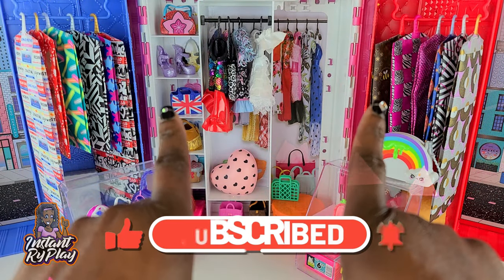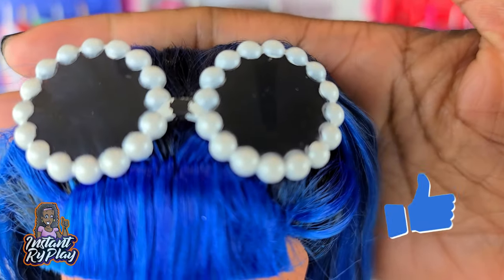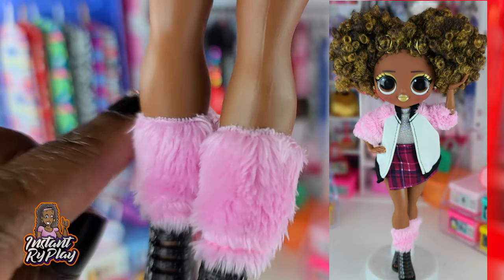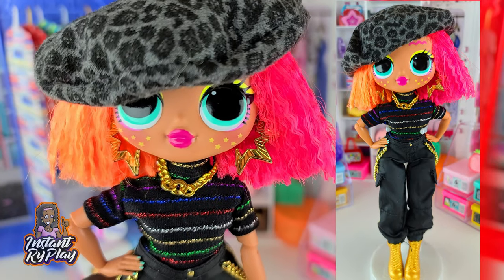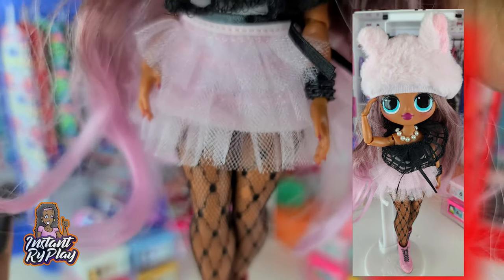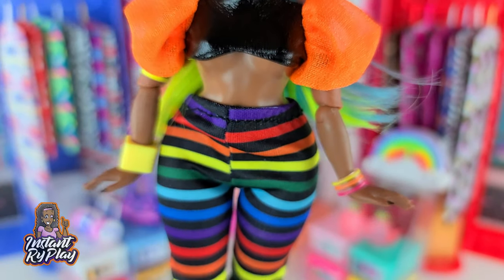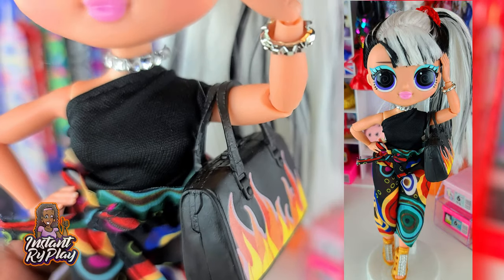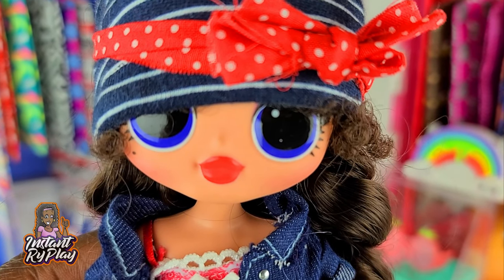12 Looks for my LOL Surprise OMG Fashion Doll Collection!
Check out 12 more of my own styles for some of my LOL OMG Lights, LOL OMG Series 1,  LOL Surprise Winter Disco, LOL OMG Series 2 doll collection and more!  These are my DIY looks for fun until Series 3 comes out from MGA Entertainment! This video features, Neonlicious, Shadow, Downtown BB, Swag, Royal Bee, Angles, Lady Diva, Busy BB, Groovy Babe, Alt Grrl, Dazzle, and Crystal Star!  Thanks!!!

TOOLS I USE:
400 West Peachtree Street NW